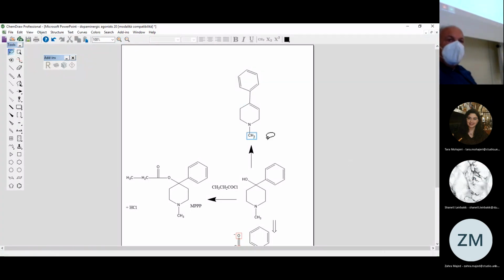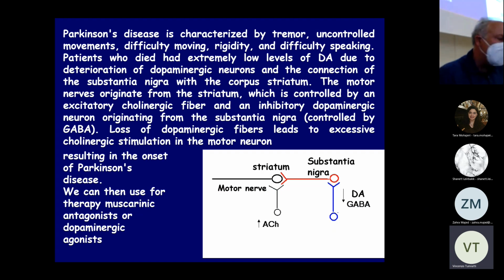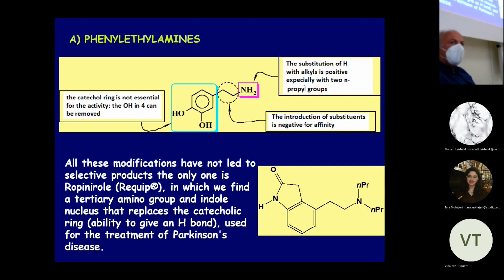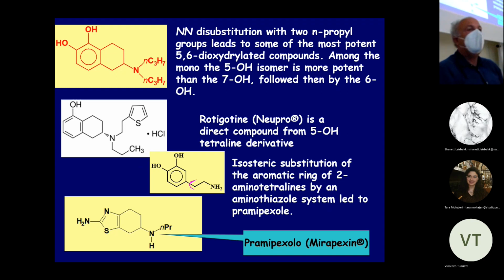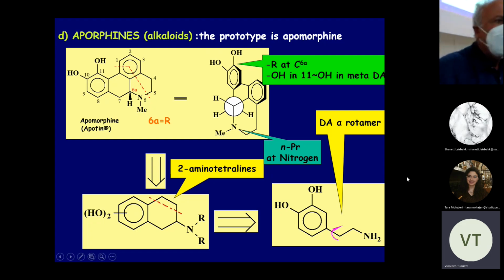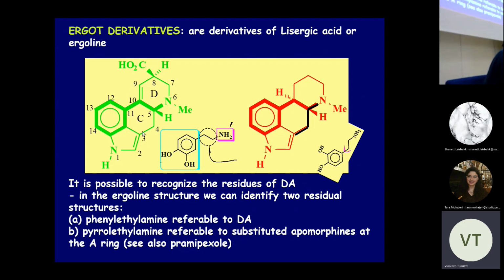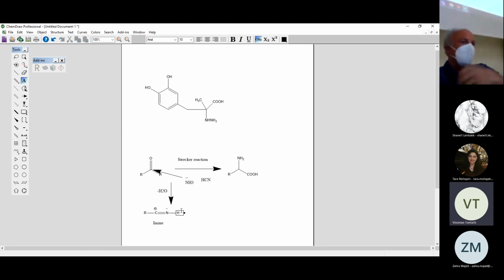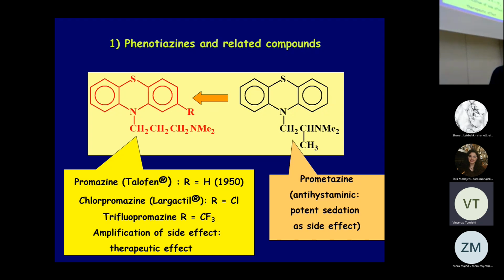Lesson of 5th may